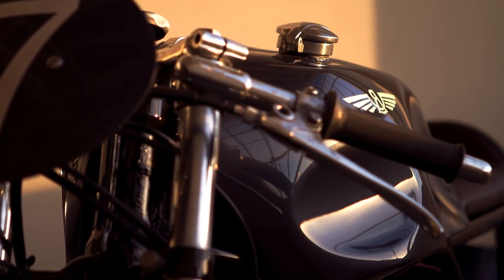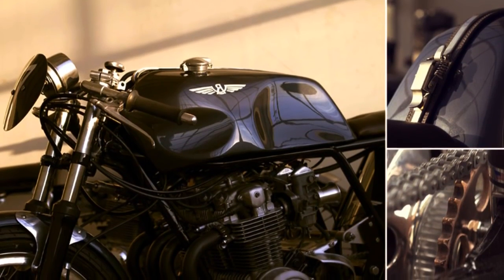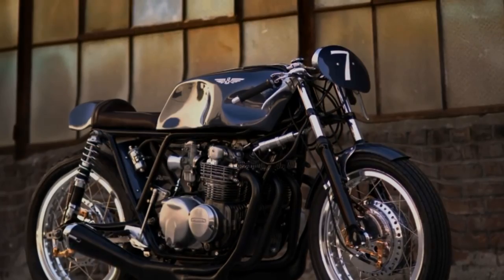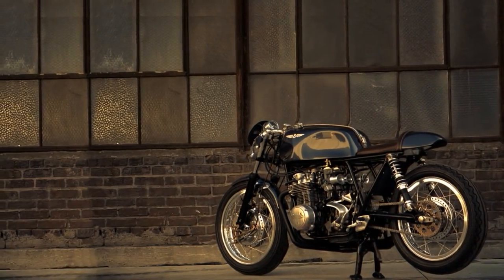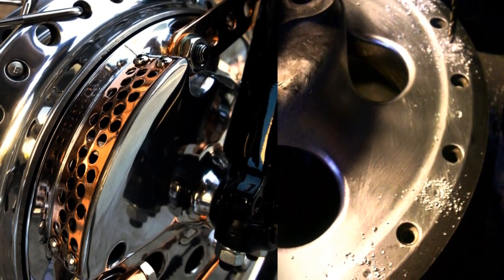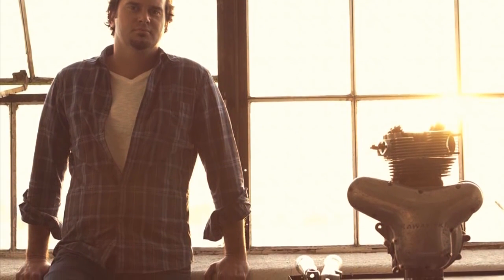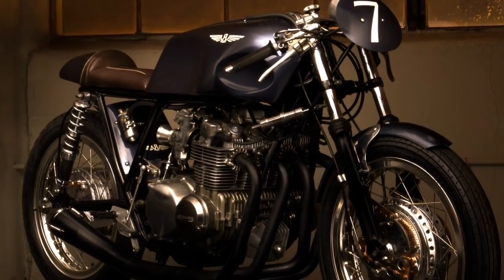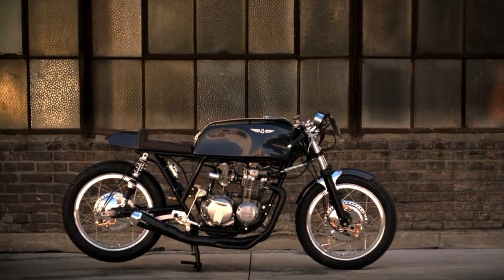Cafe Racer Honda CB 550 by Raccia Motorcycles